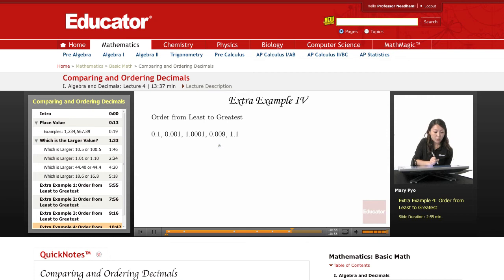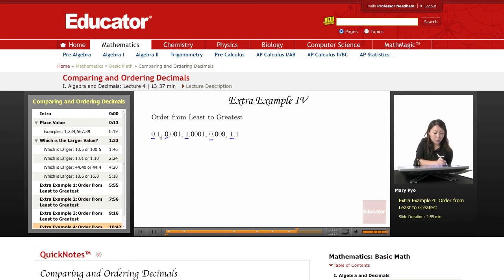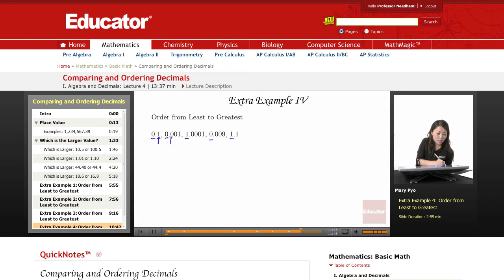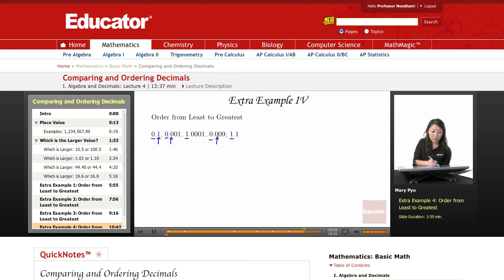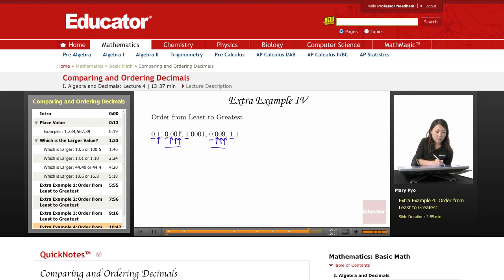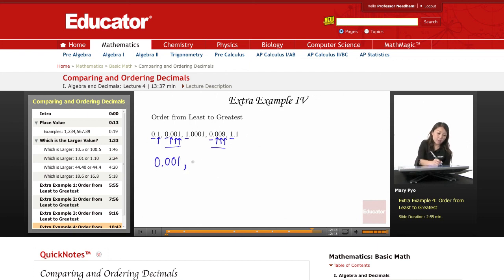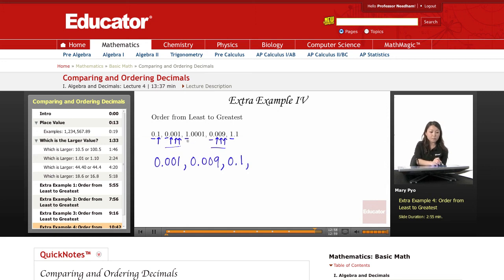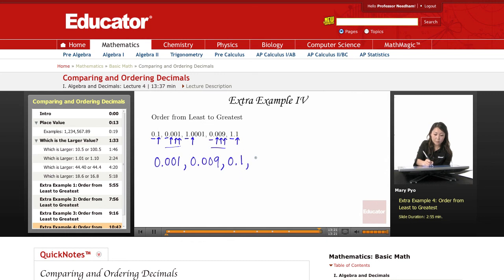Basic Math: Comparing and Ordering Decimals